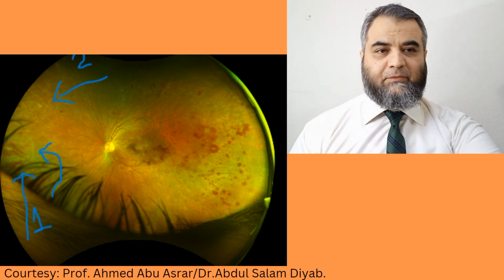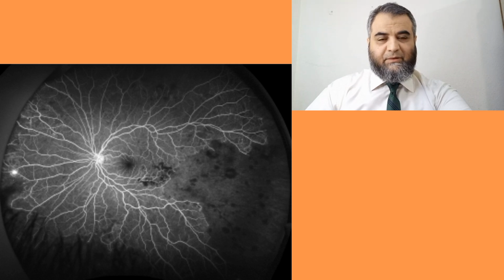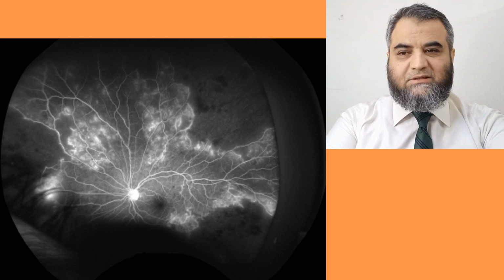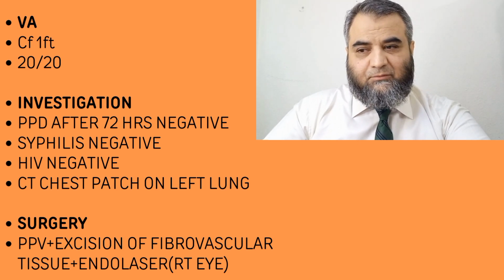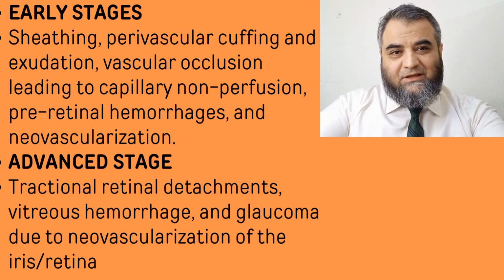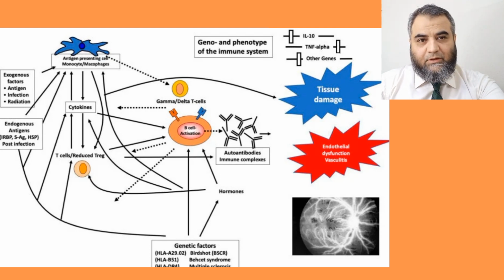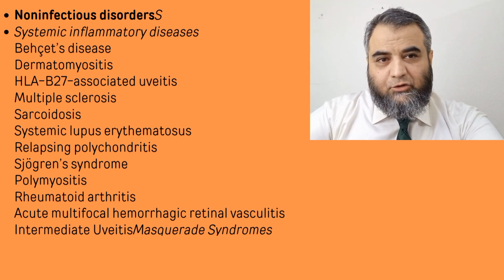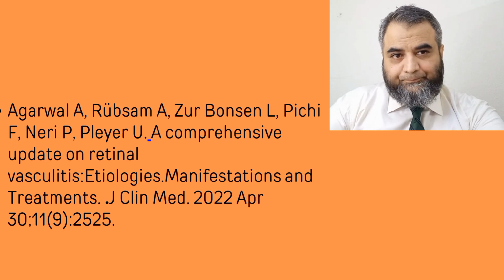OCCLUSIVE RETINAL VASCULITIS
OCCLUSIVE RETINAL VASCULITIS AND IT'S MANAGEMENT